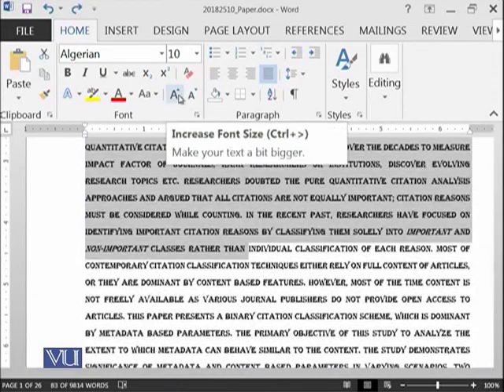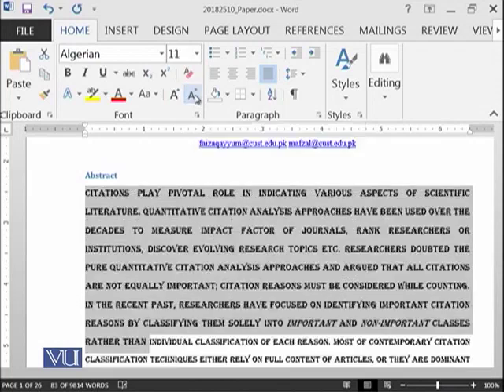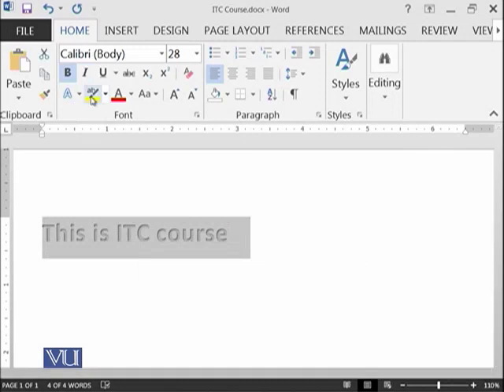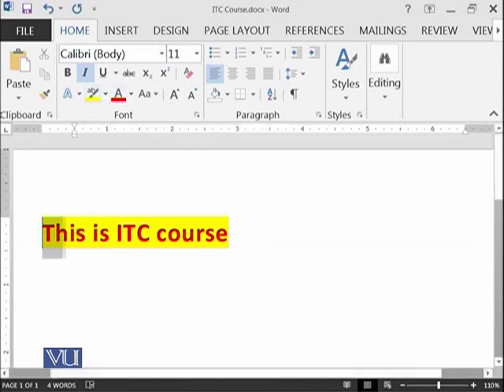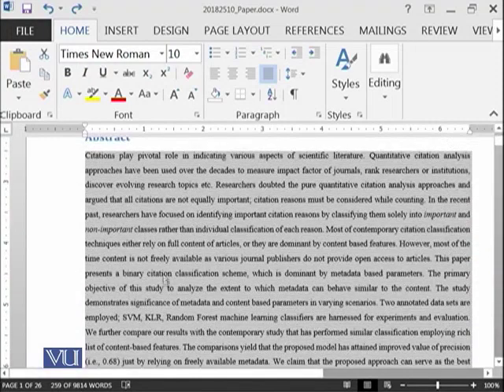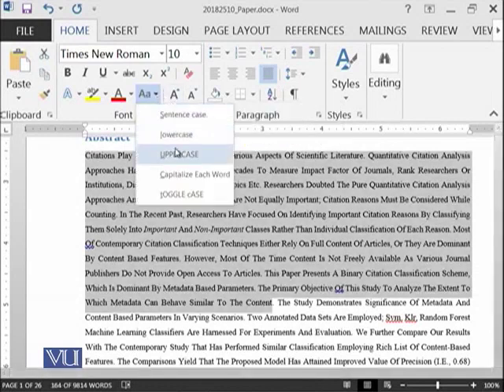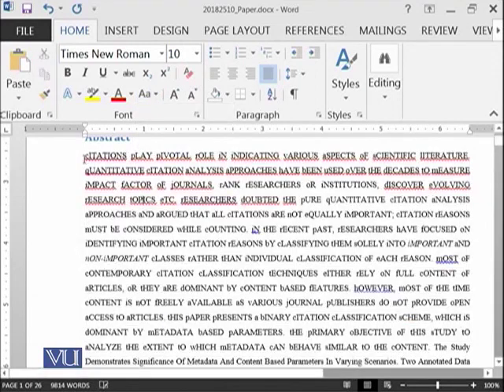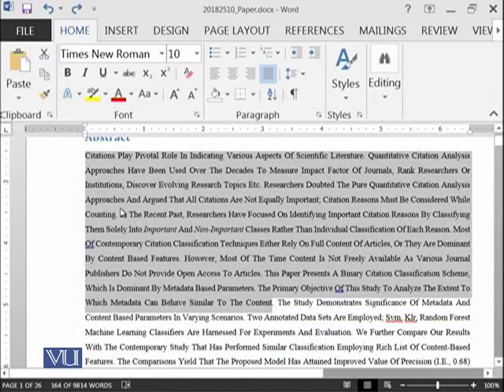Topic-191. MS Word: Font Group CS101 Topic 191